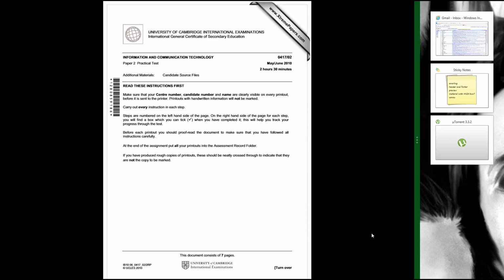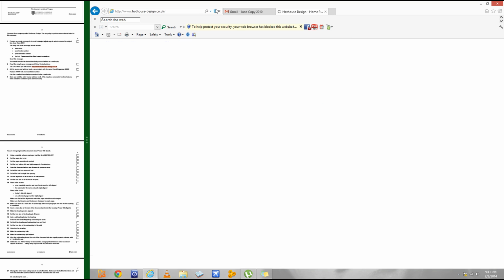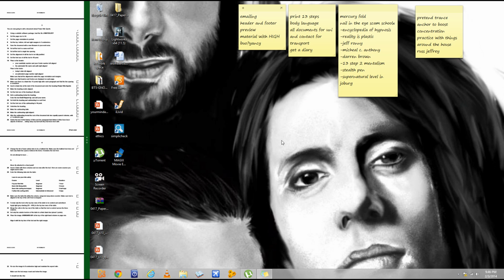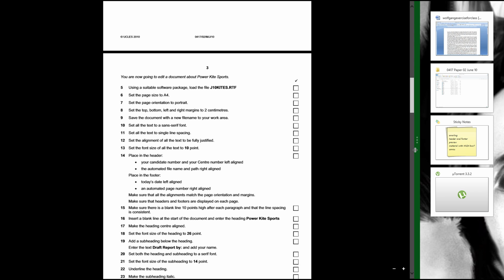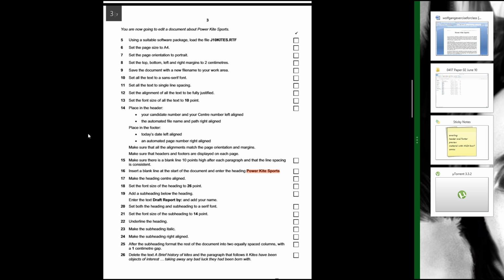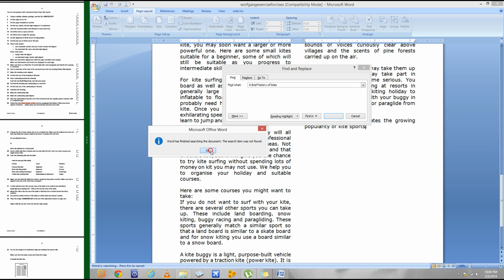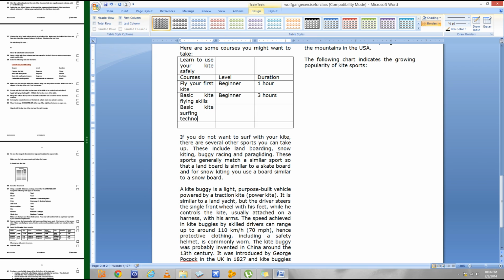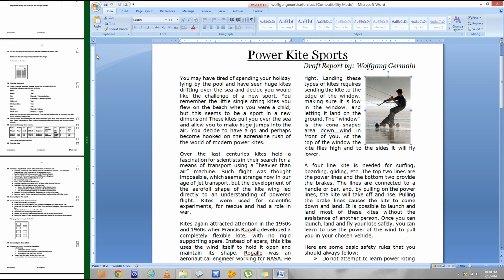part 1 june 10